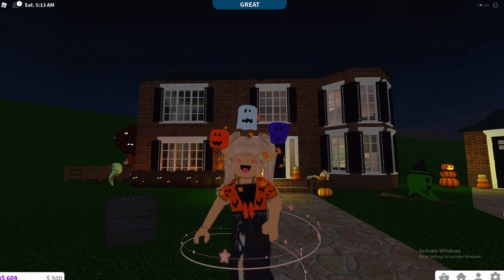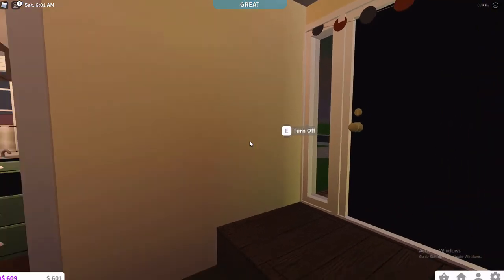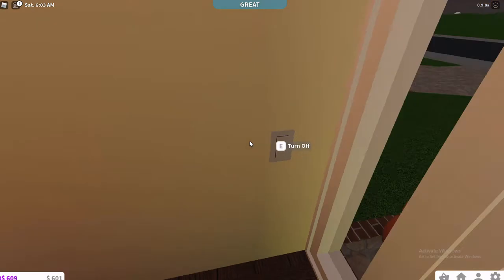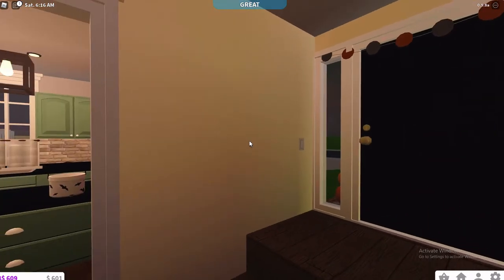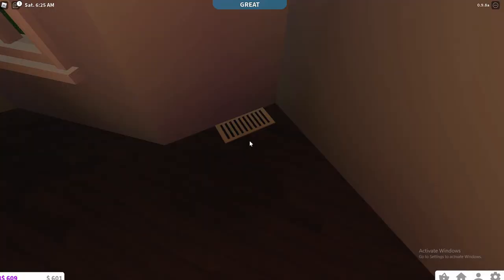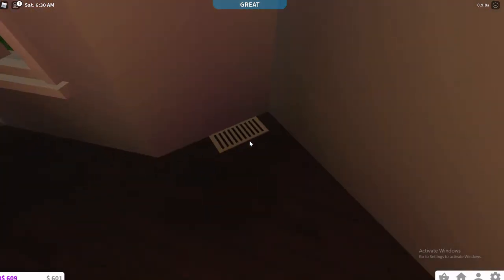Things you can add to your build to make it realistic! Bloxburg improve your builds!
Today I show you all different items and things you can add to your builds in Bloxburg to improve them!

Time stamps:
0:00 intro
0:39 Lightswitches and Vents
1:27 Don't use crazy colors!
2:38 Pillars
2:59 Garage
3:30 driveway and walk way
4:33 Wall trim!
5:08 window shutters
5:35 Add trees, bushes, flowers, etc.